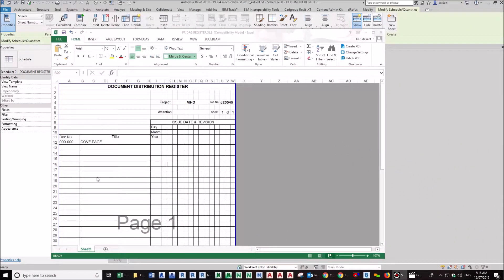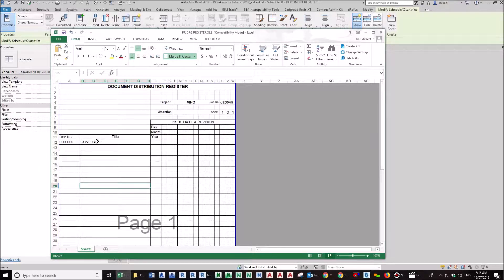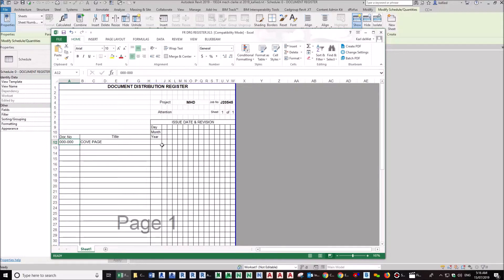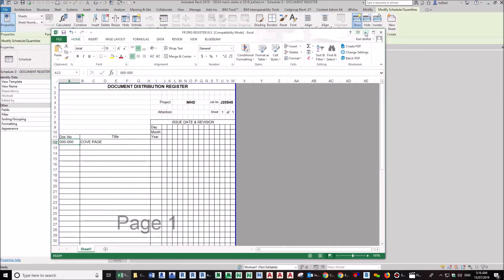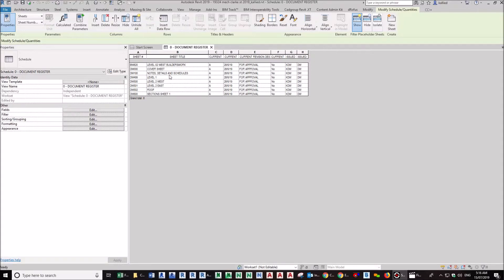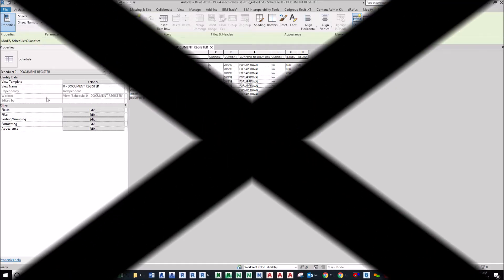Automatic Drawing Register - Draftech's Tip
Video 7 of our Revit MEP Tip Series.